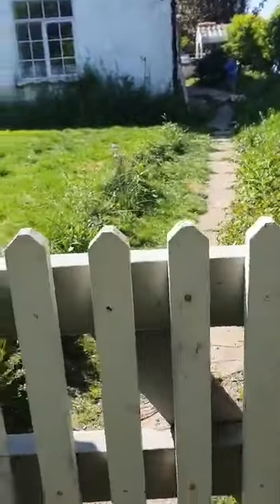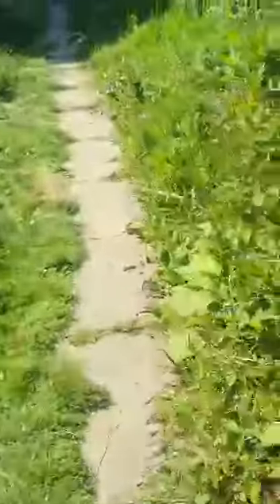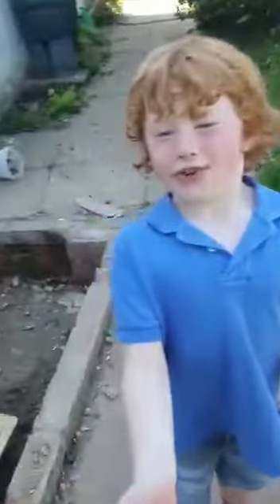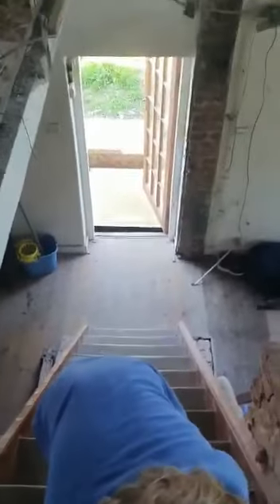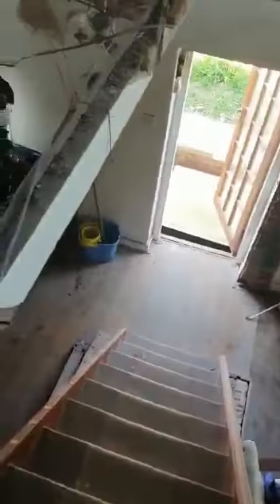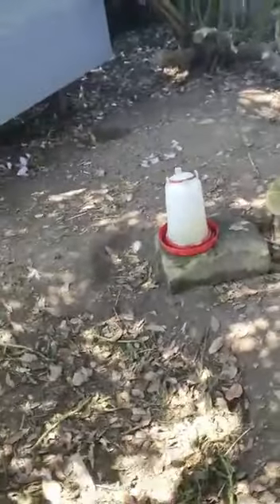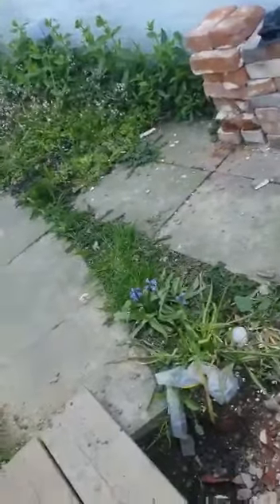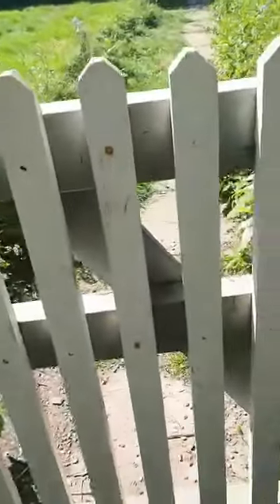My uncles house Tour from June 2021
When I Said he Destroyed it was a joke